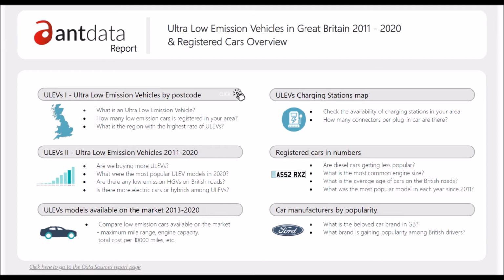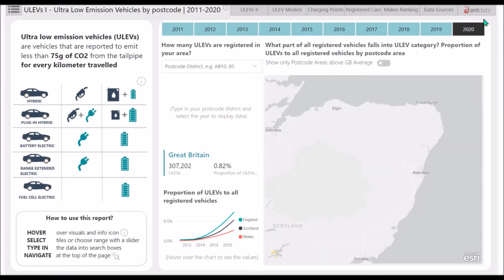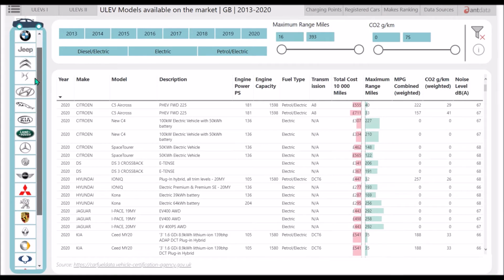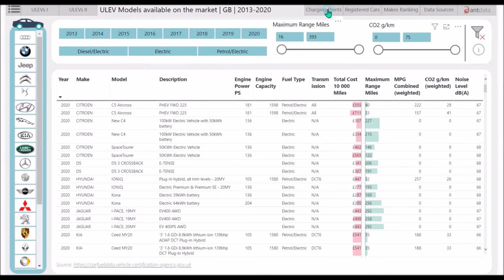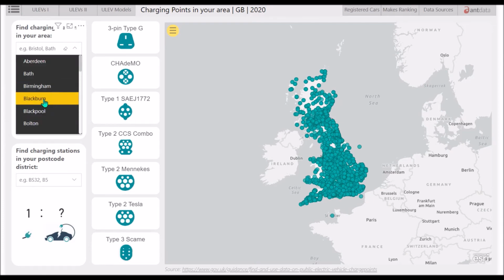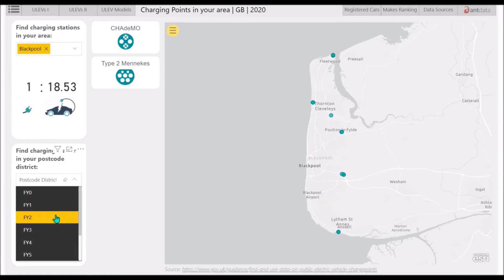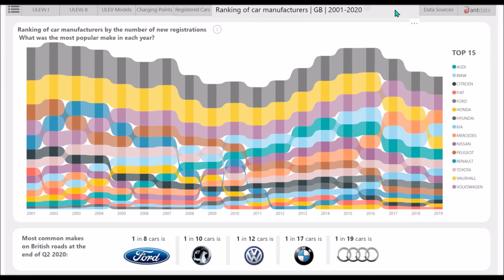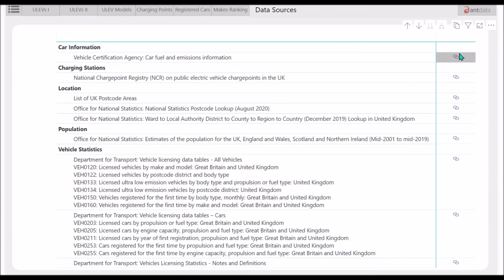Power BI Report Example - 10 tips for better user experience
If you have ever wondered what makes Power BI reports neat and visually appealing - this video is for you.
 00:01:01 - „1. Be clear about the topic”
 00:01:16 - “2. Be clear about the navigation”
 00:01:40 - “3. Use consistent color scale”
 00:01:45 - “4. Add information icon for more details”
 00:01:55 - “5. Add links to visuals”
 00:02:10 - “6. Use images instead of text”
 00:02:30 - “7. Add “Clear All Filters” button”
 00:03:02 - “8. Use custom tooltips”
 00:03:12 - “9. Imitate pop-up windows where necessary”
 00:03:26 - “10. Choose visuals accordingly to data”

In this video, we present a Power BI report on Ultra Low Emission Vehicles (ULEV). You will find there a myriad of different functionalities: interactive maps, brand slicers, and bookmarks among many others. Everything combined in a clear, user-friendly report.  The report is based on public data, and you can access it here:

Why a neat, visually appealing report is a king? Believe or not, but the customers do judge a book by its cover. If the report is nice and clean, there is a much bigger chance that the report consumers will trust the information inside. It is also a part of change management while the an organization is changing the reporting from excel-based to Power BI based. It will be easier to encourage users and analyst to use new tools, providing that they are user friendly and good looking.